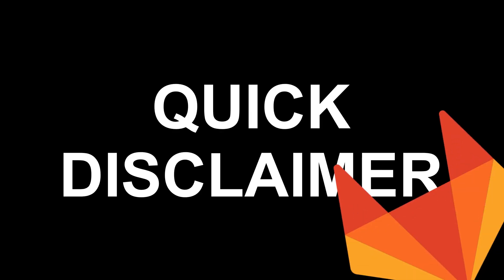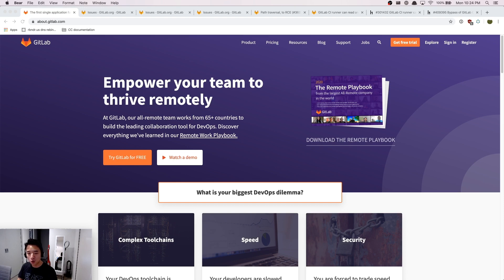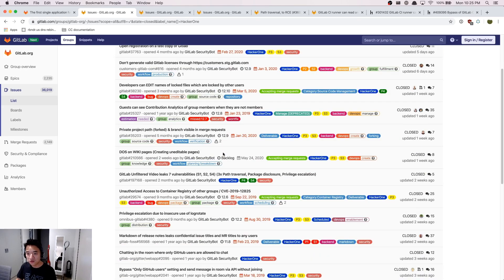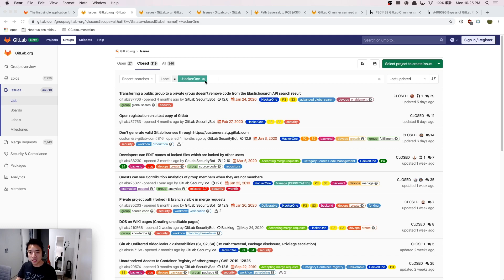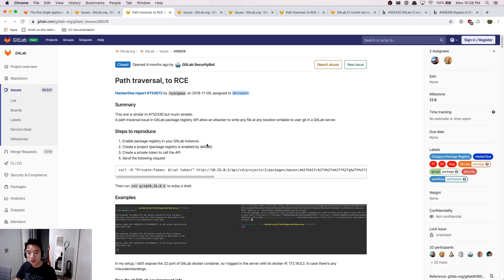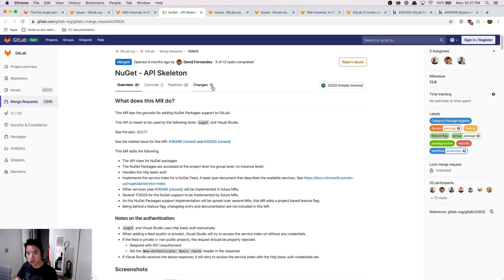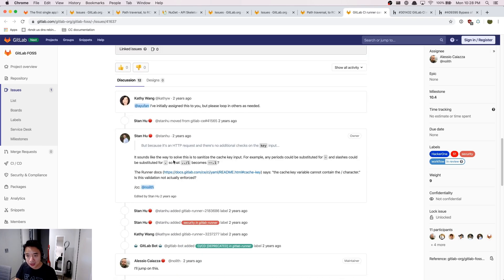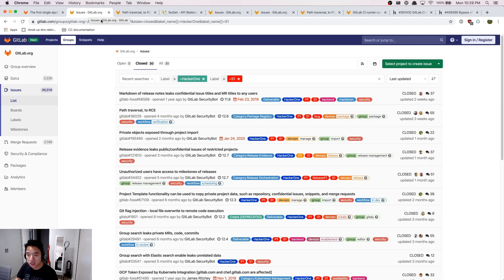Ron Chan's Secret to Finding Critical Security Issues on GitLab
In this video Ron Chan describes his process for finding critical flaws on GitLab's bug bounty program.